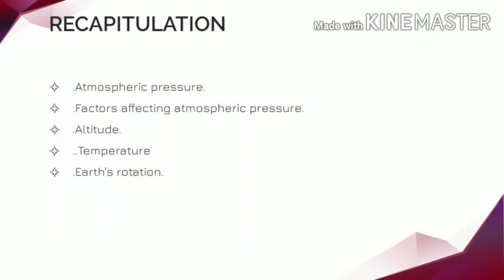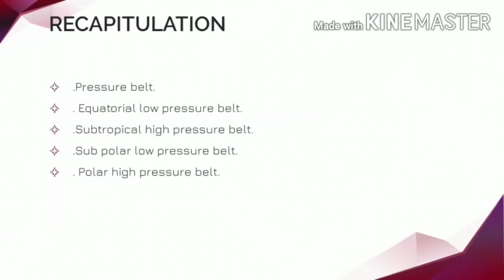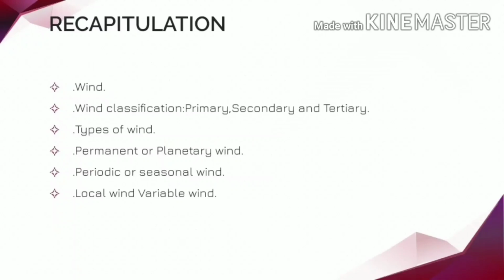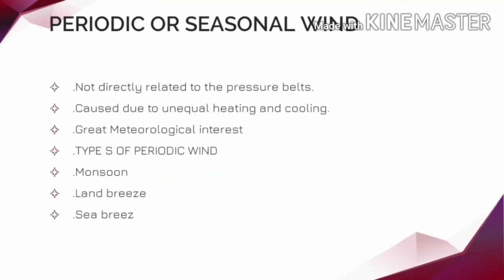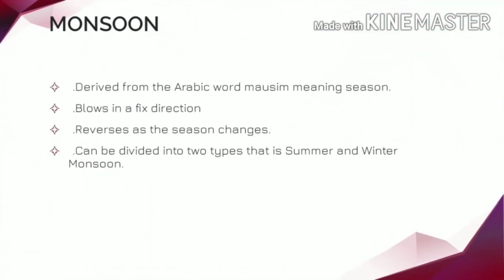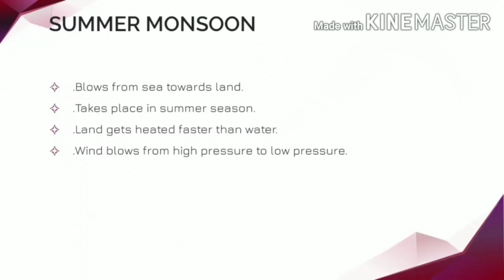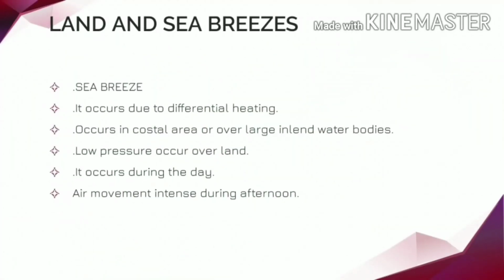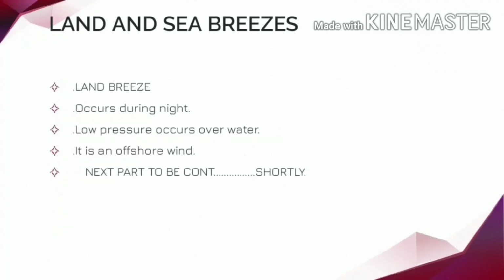GEOGRAPHY FOR CLASS IX SHS